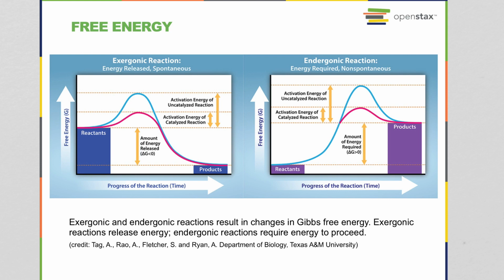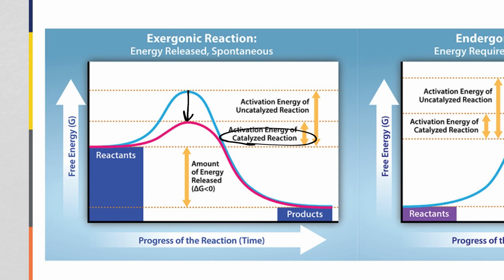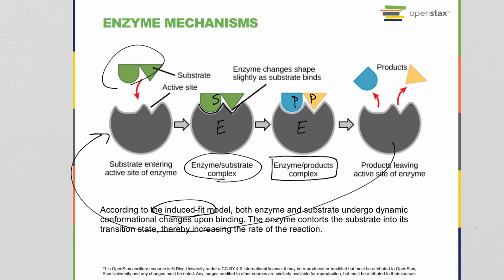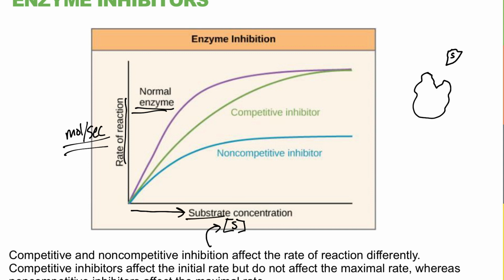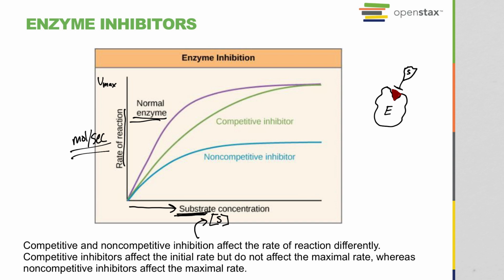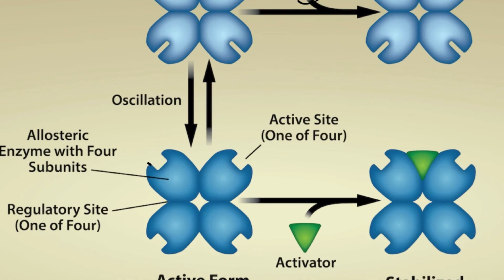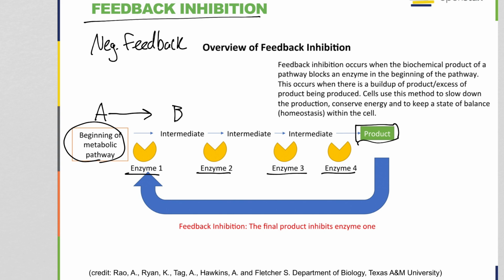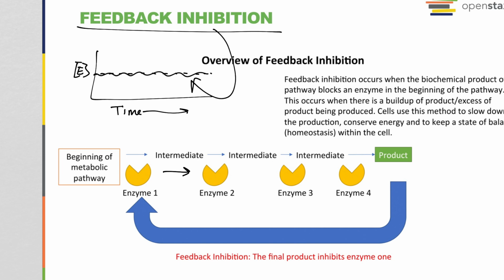Enzymes, Inhibitors and Feedback Inhibition for AP Biology and College Biology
In this video, we cover enzymes, active sites, substrate binding, induced fit, competitive inhibitors, noncompetitive inhibitors, feedback inhibition (negative feedback) and cofactors.